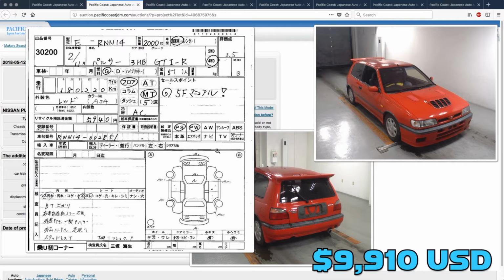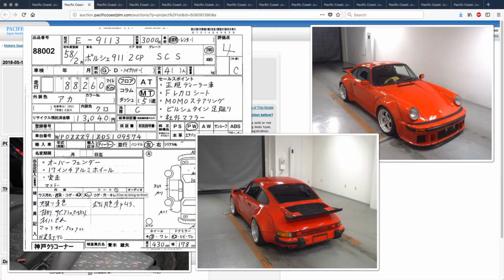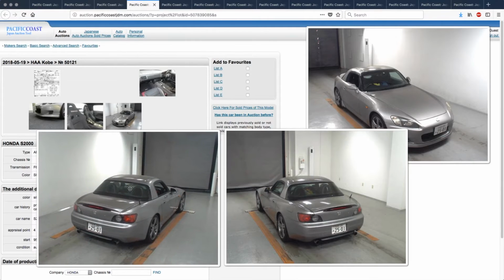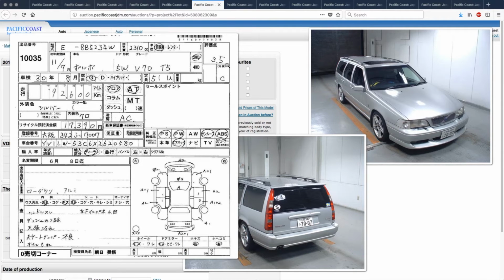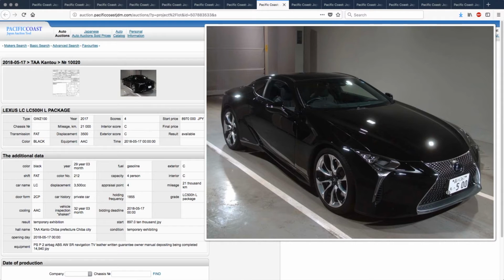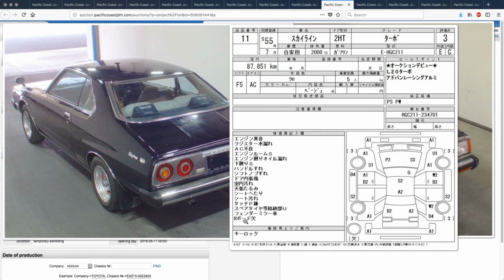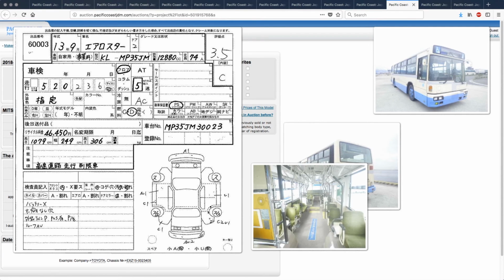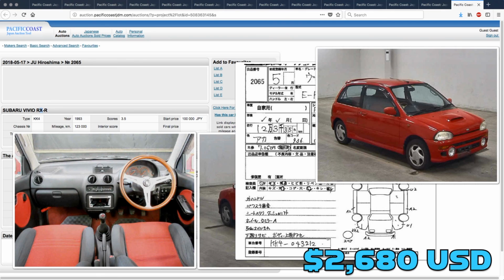Japan Weekly Auction Picks 068 - 16 May 18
Here we go! Back to normal. No more contests, just cars, cars, and more cars. Some JDM, some Euro, and some..well, that's it actually. But there's a lot of them!

How many? Thirteen! Let's not waste any time and get right to it!

Porsche 911 - HAA Kobe - 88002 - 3:46
Honda CR-X Si - KMAA - 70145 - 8:48
Honda S2000 - HAA Kobe - 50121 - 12:20
Toyota Crown Wagon Athlete - KMAA - 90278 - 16:30
Volvo V70 - HAA Kobe - 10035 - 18:27
Toyota Classic - HAA Kobe - 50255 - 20:54
Lexus LC500H - TAA Kantou - 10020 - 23:21
TVR Tuscan - ZIP Osaka - 12 - 27:21
Nissan Skyline Turbo (1980) - TAA Touhoku - 11 - 30:11
Nissan 180SX Type X - KMAA - 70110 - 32:51
Mitsubishi Aero Star - LAA Kansai - 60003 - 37:16
Nissan Sunny Truck - JU Toyama - 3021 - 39:00
Subaru Vivio RX-R - JU Hiroshima - 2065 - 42:04

***Extra Channels***

Derek Weldon